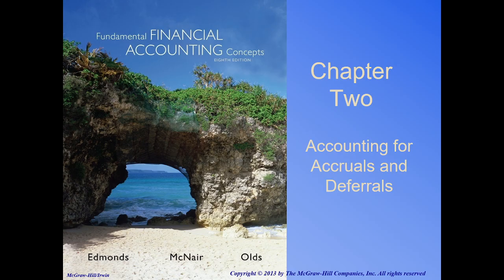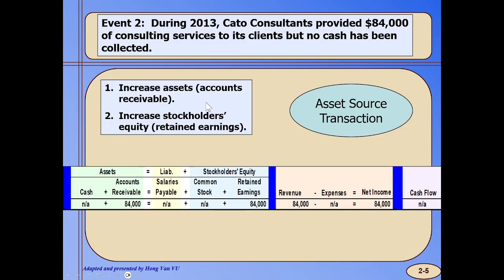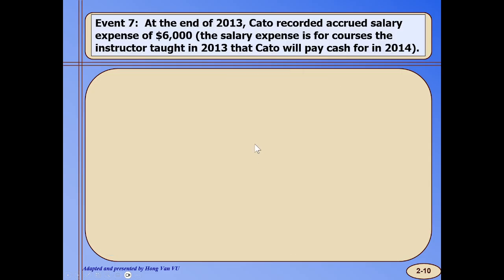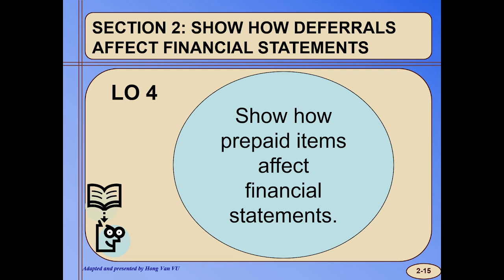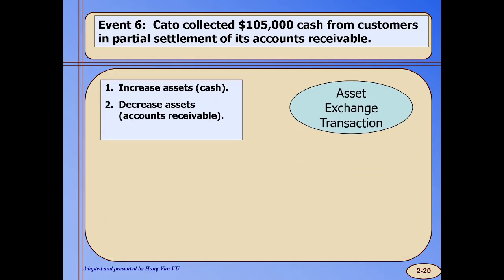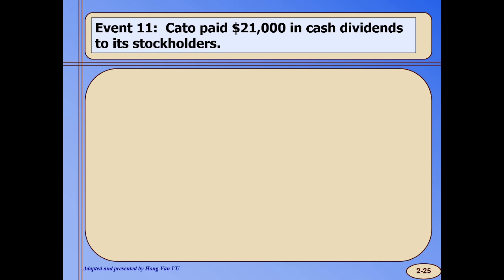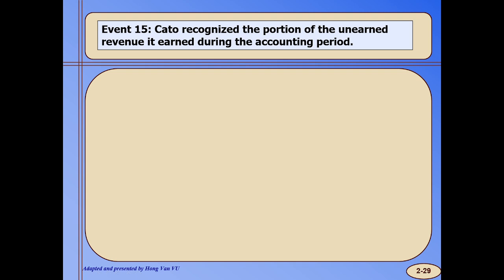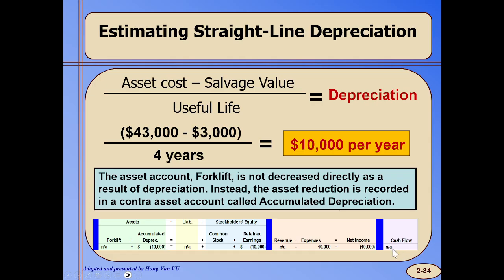Chapter 2: Accounting for Accruals and Deferrals